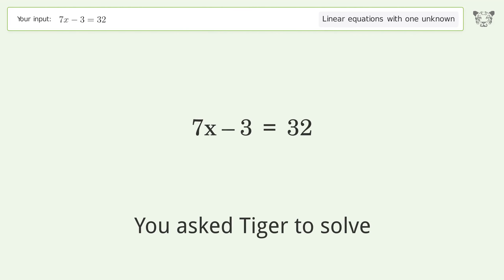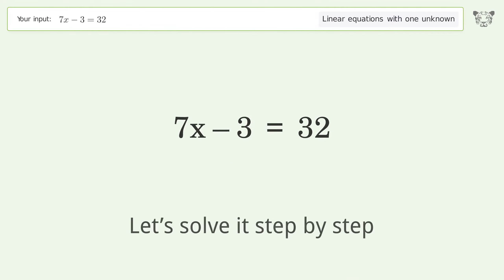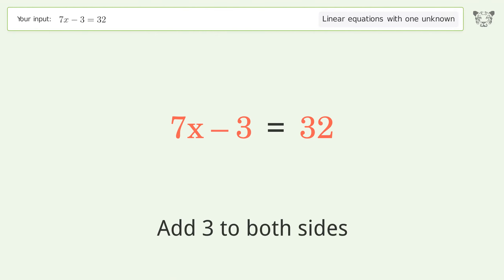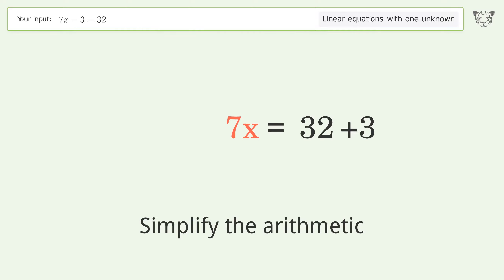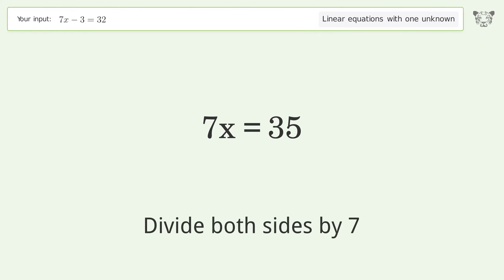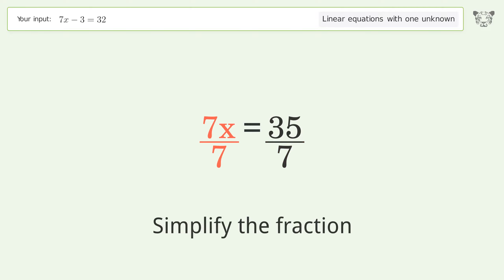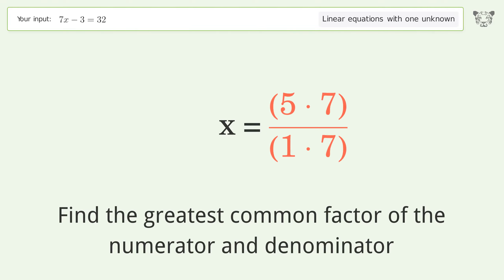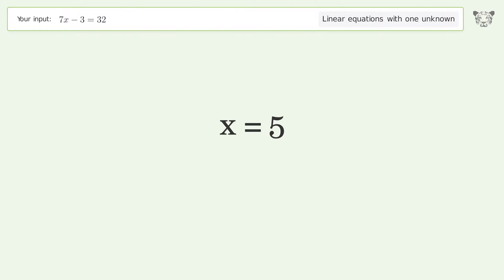Linear equation with one unknown: Solve 7x-3=32 step-by-step solution